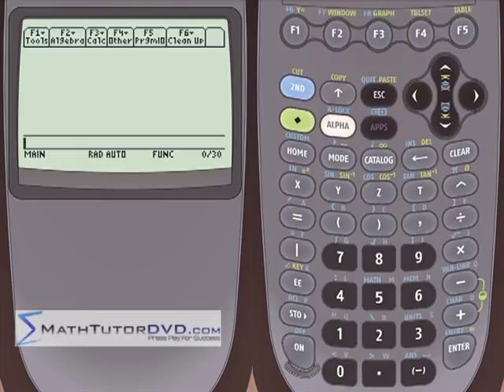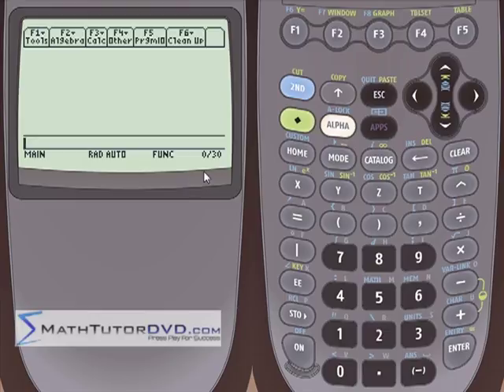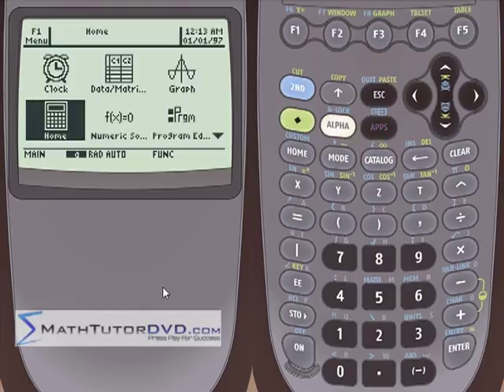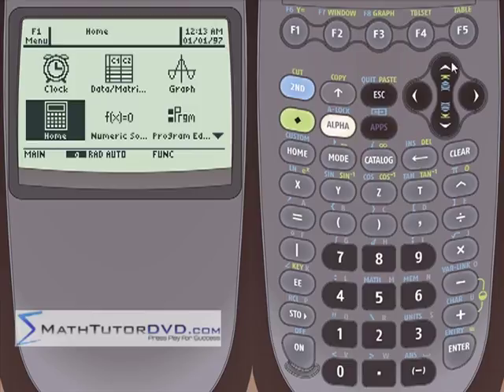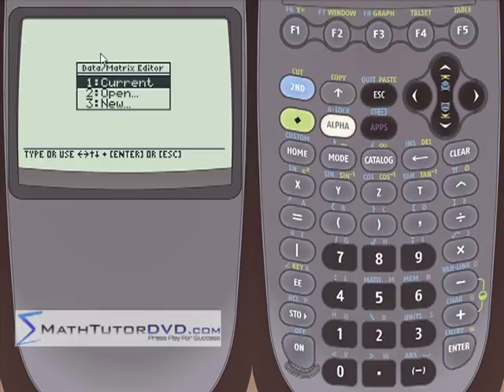Lesson 20 - Entering Statistical Data